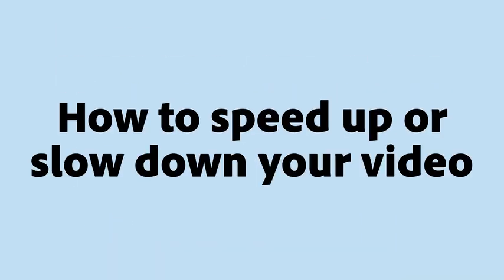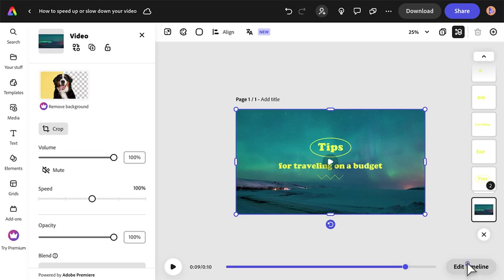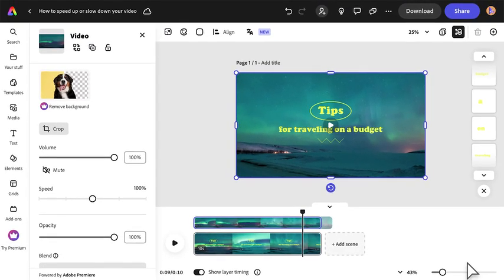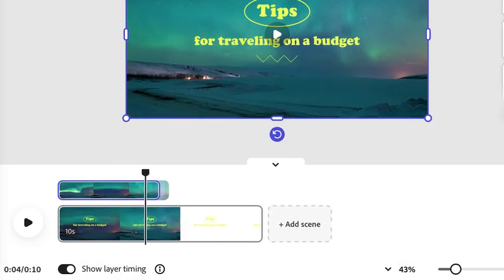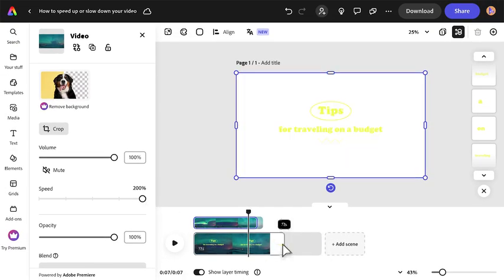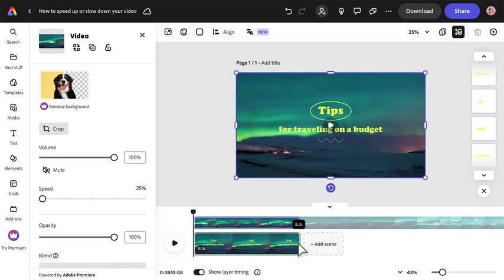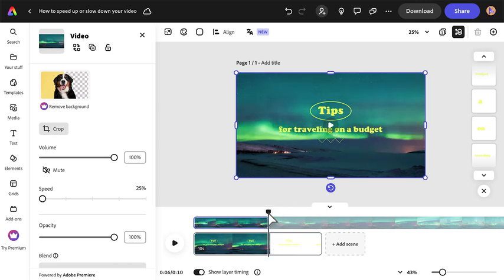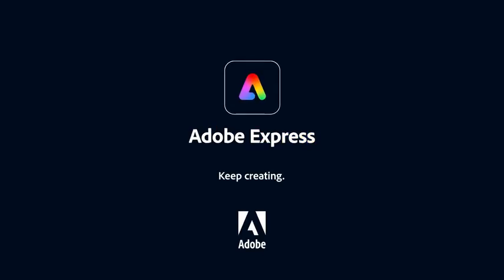How to Change Video Speed | Slow Down or Speed Up in Adobe Express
Looking to create slow motion or time-lapse effects? This quick tutorial shows you how to change video speed using Adobe Express—no pro editing skills required! Whether you're adding dramatic flair or speeding things up for social, we’ve got you covered.

⚡ With Adobe Express, you can:

Speed up or slow down videos in seconds

Control playback pace for TikToks, Reels, and more

Edit online—no app download needed

Export high-quality videos for any platform